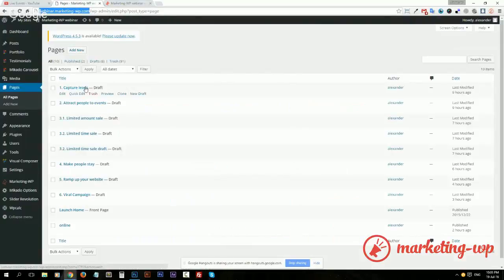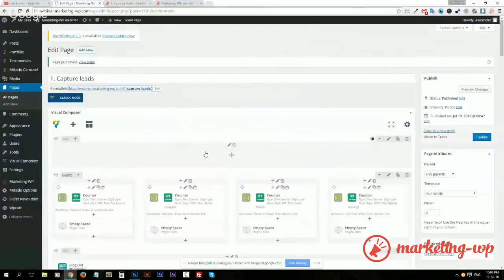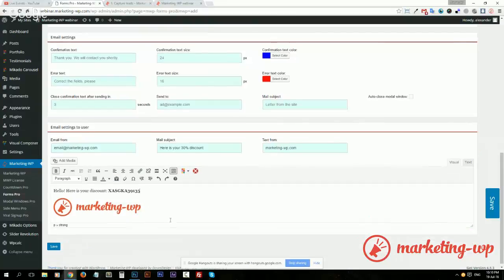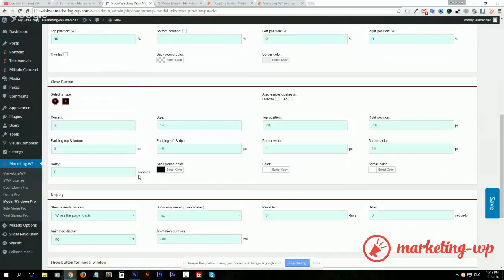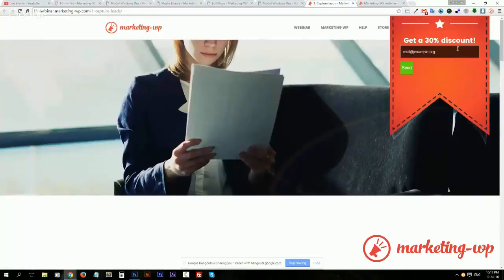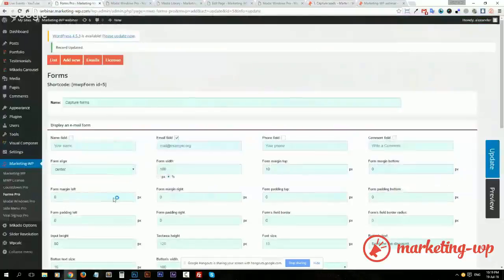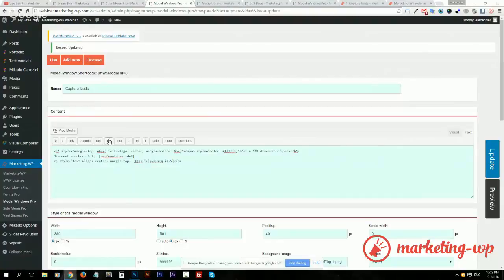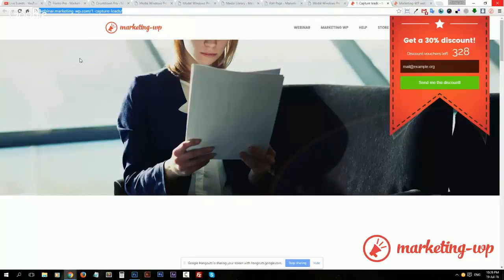How to setup a high - conversion email capture form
Learn how to setup a highly converting email capture form on your Wordpress website. With a limited amount countdown. Done with the help of a free Marketing-WP plugin and its Modal Windows Pro, Forms Pro and Countdown Pro extensions.

Learn how to add an email form to your website!